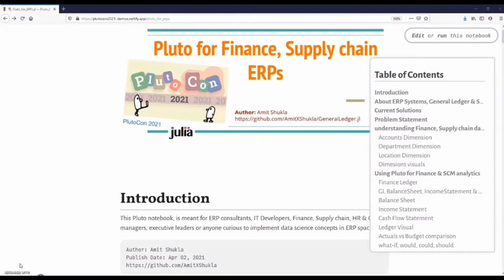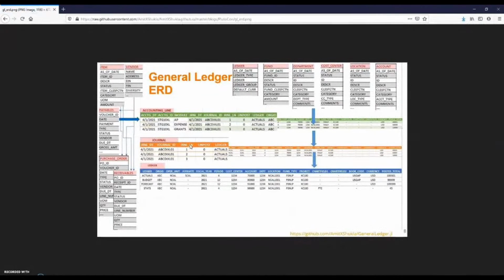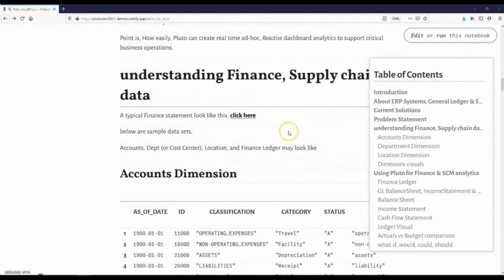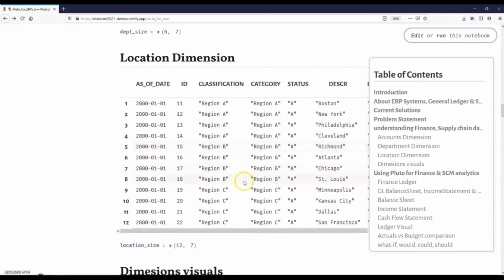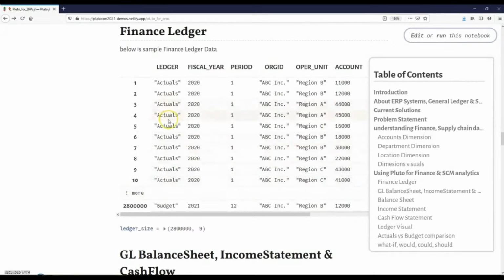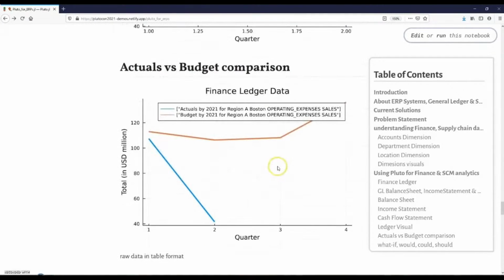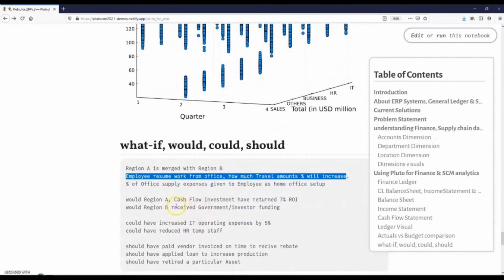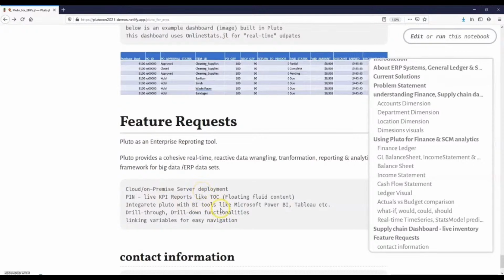Pluto for Finance, Supply Chain ERP | Amit Shukla | PlutoCon 2021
This presentation showcase few examples, how Julia with Pluto as an Enterprise Reporting tool provide a cohesive data platform for real-time, reactive/observable, ad-hoc and analytical, predictive analytics reporting for ERP systems.

A typical ERP system consists of many modules based on business domain, functions and operations. GL is the core of Finance and Supply chain domains like Buy to Pay, Order to Cash deal with different business operations in an Organization. Many organizations use ERPs in different ways and may choose to implement all or some of the modules.

Read, Write and Understand and three different aspects of ERP data, while these ERP systems master “write part"", Julia languages is the language for data science operations and large datasets numerical computing.

Julia language provide a range of packages suitable for data loading, data wrangling, transformation, predictive analytics to perform all ERP business processes reporting & analytics.